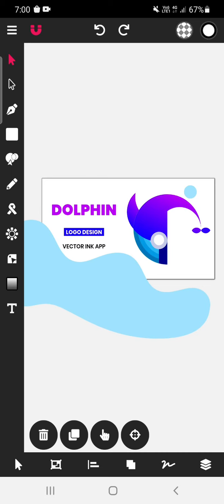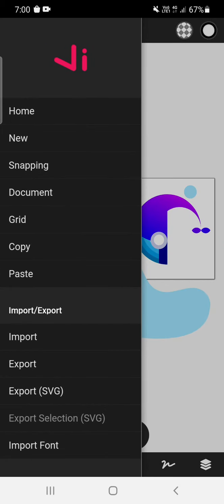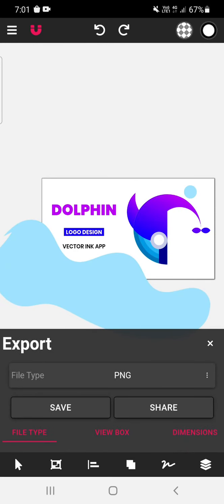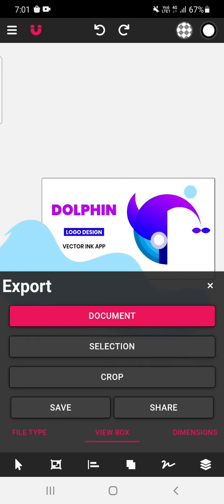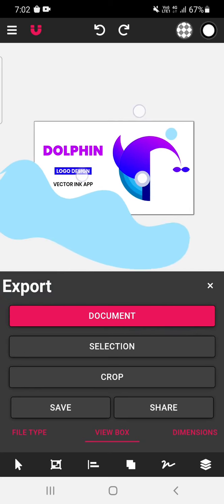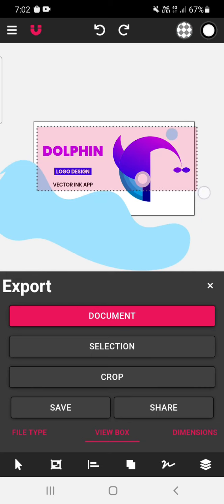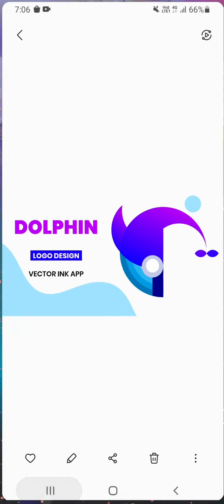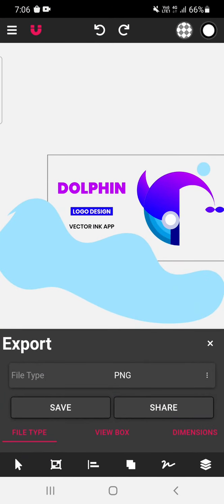How to export documents in vector ink app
Hari Om friends, we will learn different export options in this video tutorial.
After creating project with lots of efforts , we need to backup the project as well as export it in desirable format.
In this video i have explained and answered following quotations :
How to backup or send project in svg format
How to export your project in jpg or png format
How to save logo image without background (transparent background)
How to change color of background
How to make background transparent
How to crop image before exporting

I think it is one of the most important tutorials on VectorInk at AniruddhasCreativeLearners

Have a creative time !!!